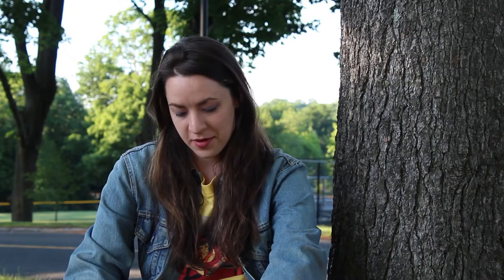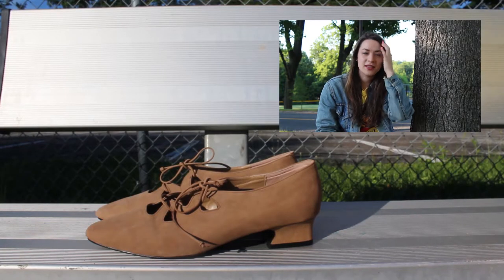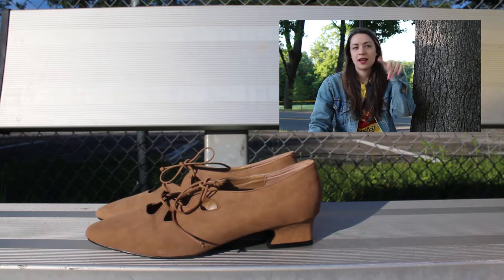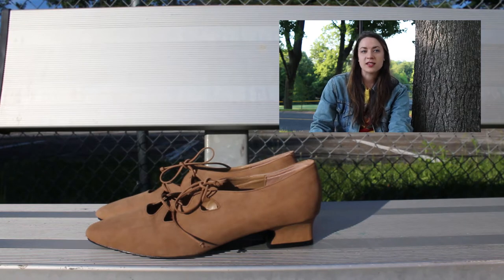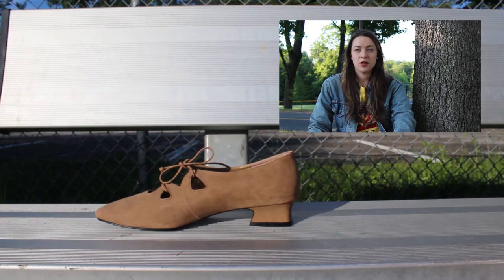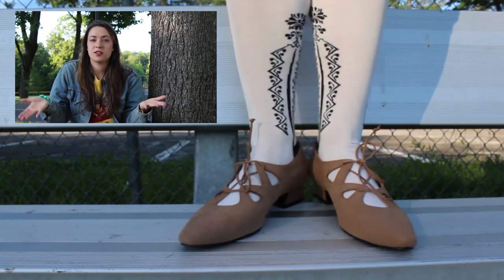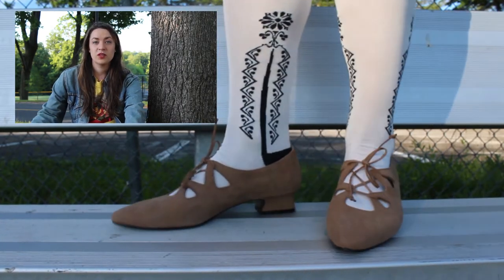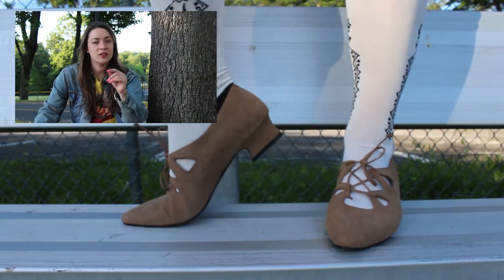How I find CHEAP historical shoes on Ebay